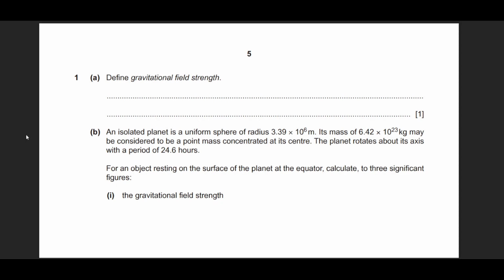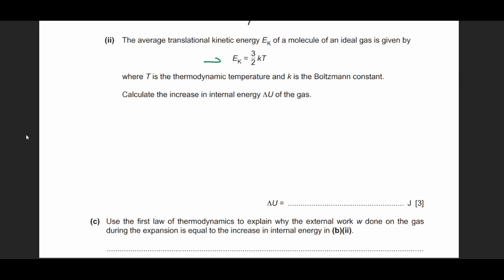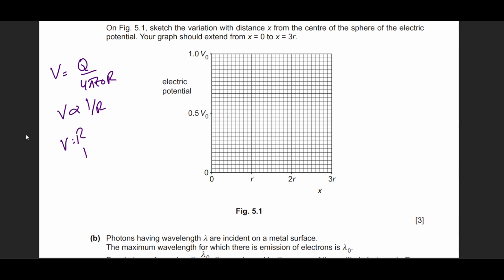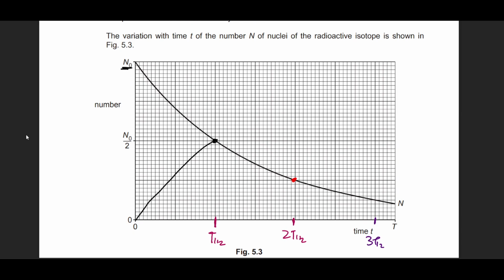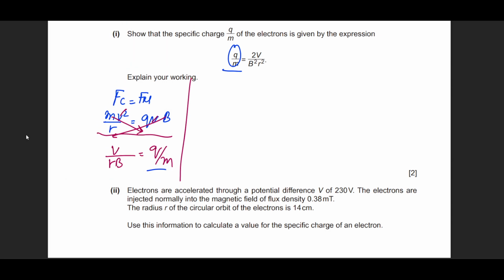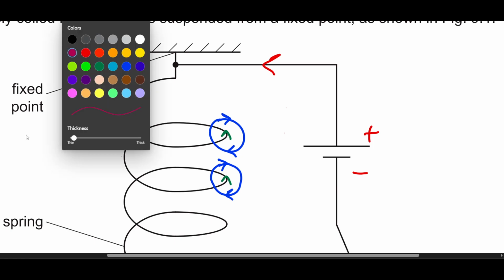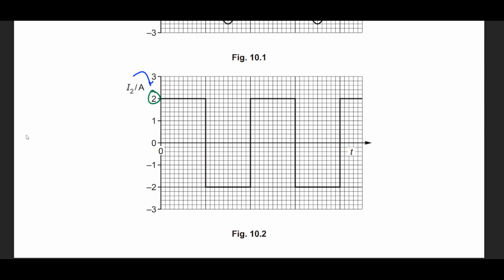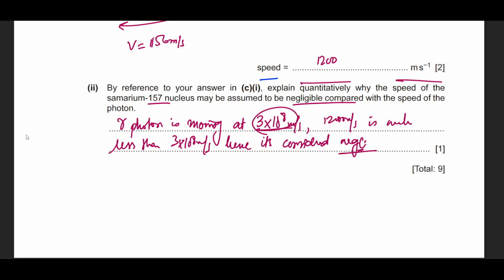A Level Physics 9702 - May June 2021 P42